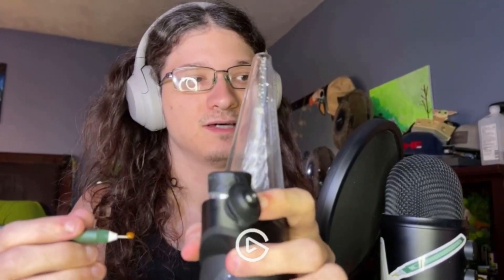Puffco Review Sesh! || One Week with the Puffco!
Hello! It's been a week since I picked up the Puffco Peak Pro that I won in the Mojo Dispensary giveaway, so I thought I'd upload a one week review on my experience with it! Basically put, the device is pretty sick. I really enjoy the functionality of it. Vapor production can be a little on the weak side, especially at lower temps, but that's my biggest complaint with the product itself. Otherwise, the price is definitely not great. If you're looking to get this, you'll be looking at a $420 price tag. Not super budget friendly. I recommend trying out your friends' e-rig devices and looking into what all is available. You may find something that fits your needs at a lower price tag. Anyway, enjoy the video! :)